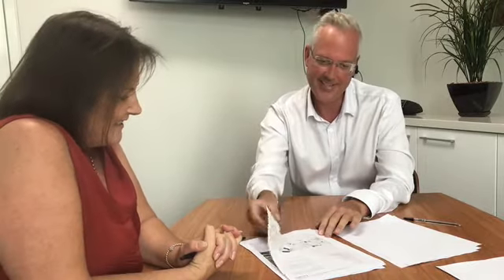Shannon Brown Video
Assessment Video